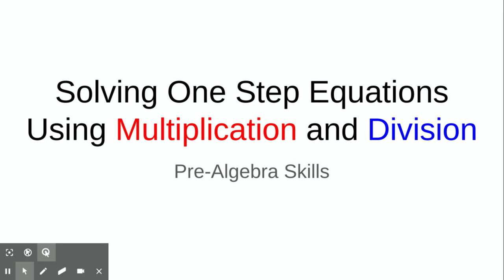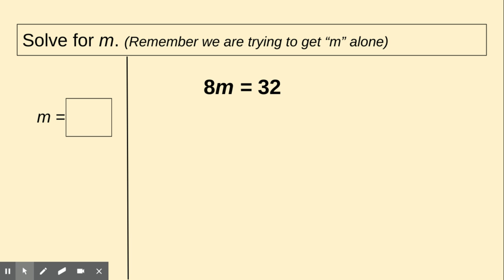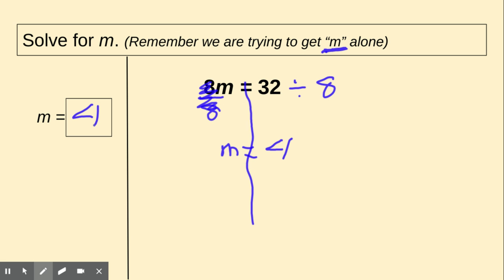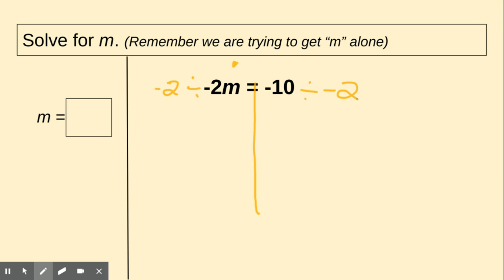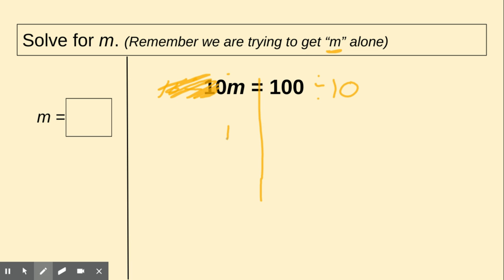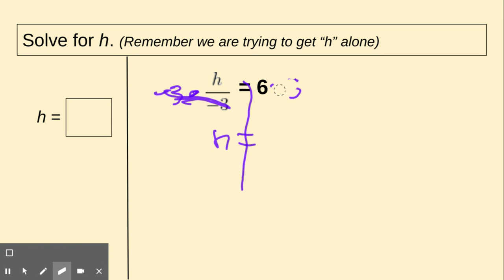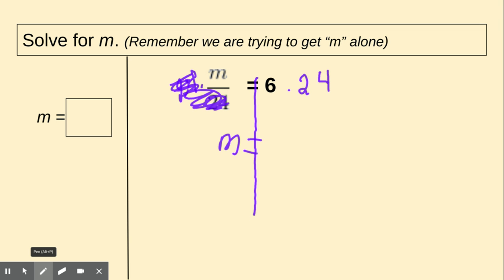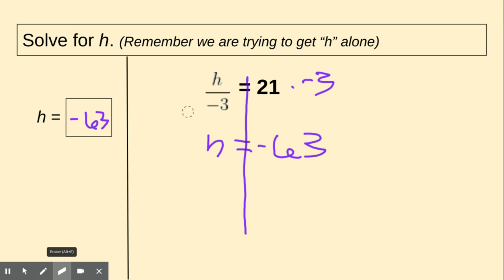Solving One Step Equations Using Multiplication and Division